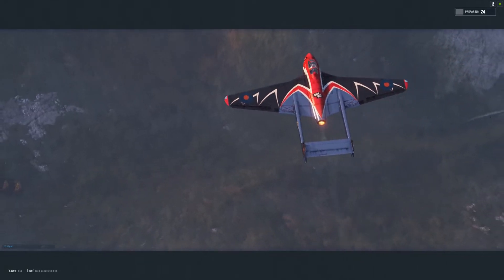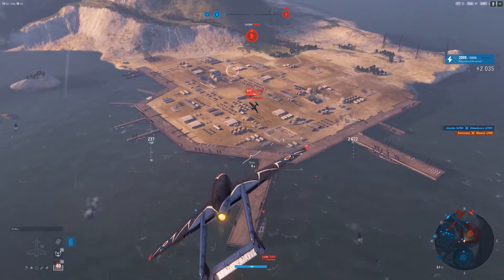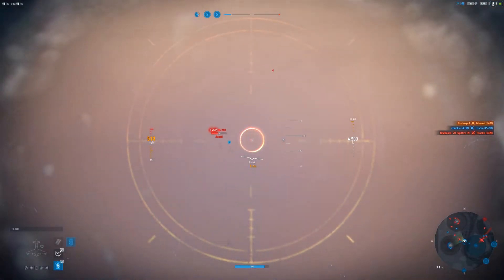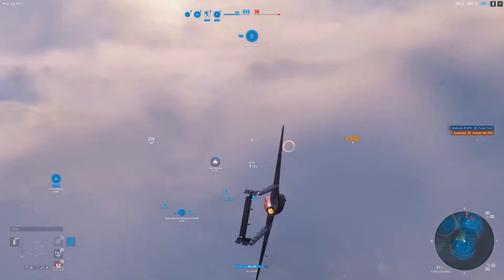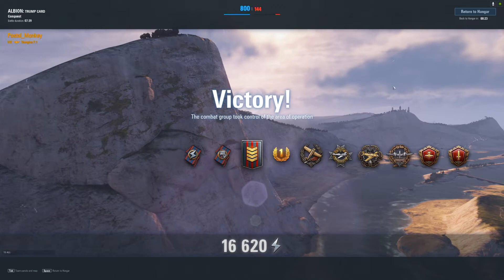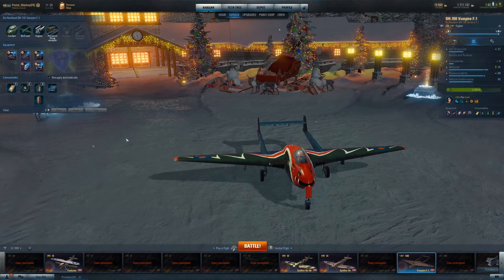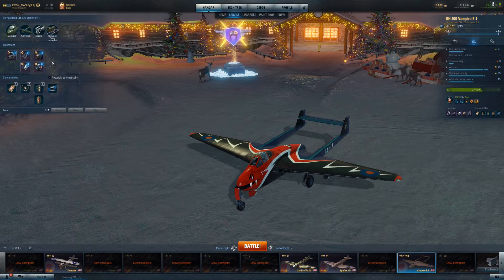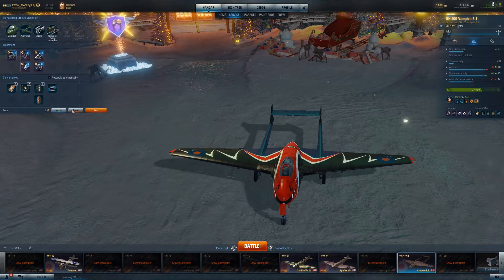World of Warplanes - Vampire F.1 | Still Got It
There are a plethora of Tier VIII premiums available in Warplanes (not as many as Tank but I digress). Is the FREE Vampire F.1 any good tho?